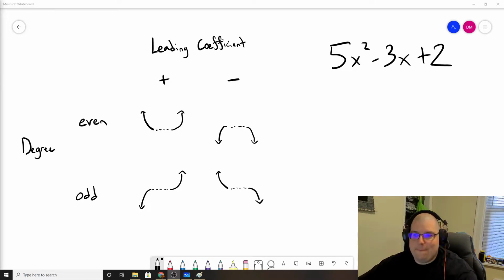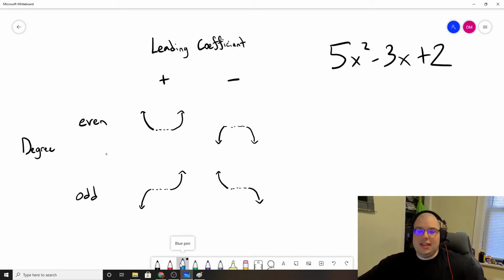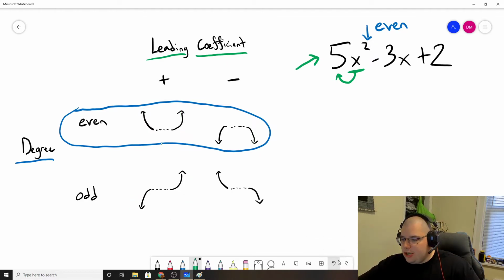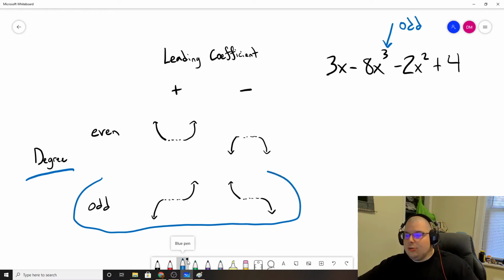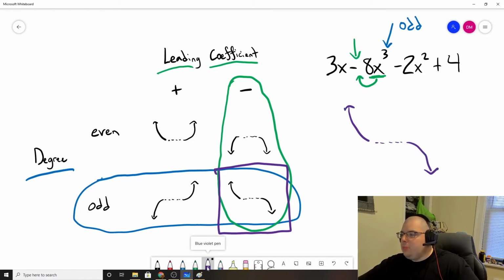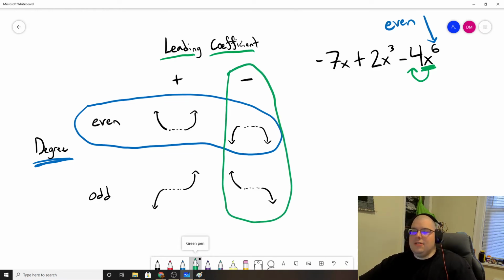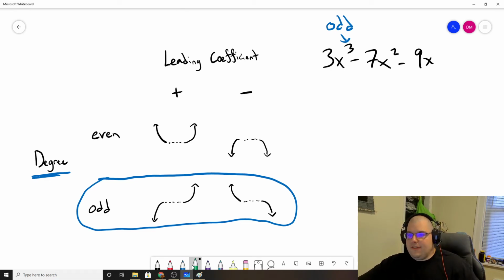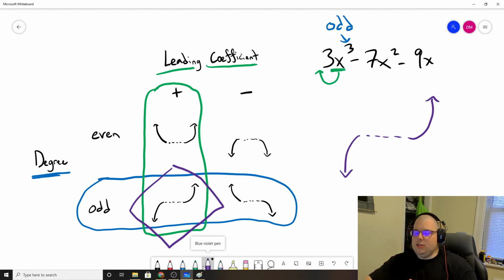Polynomials Episode: 13 Examples of End Behavior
In this video I find the end behavior of 4 polynomials.